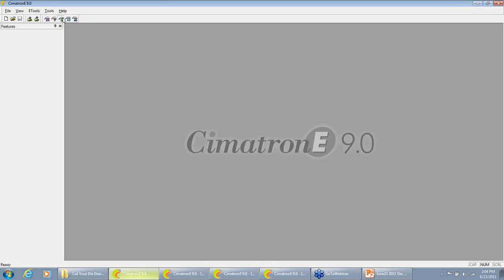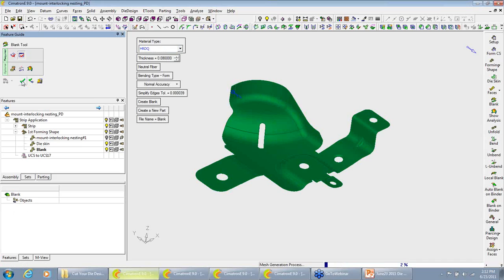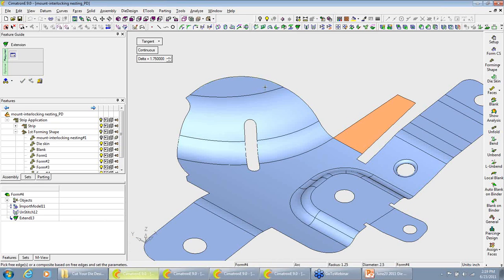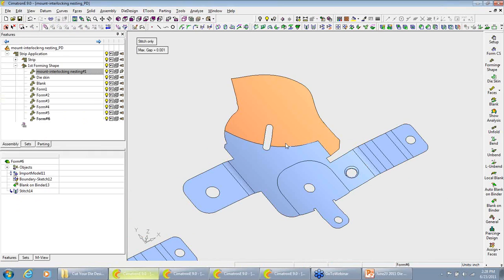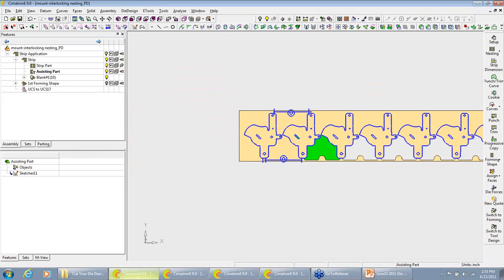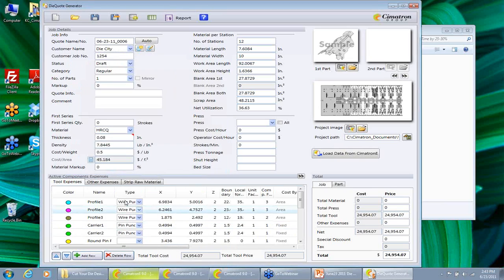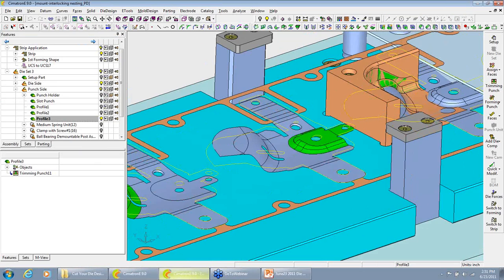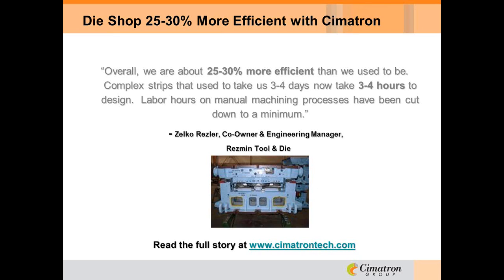Cut Your Die Design Time by 30%